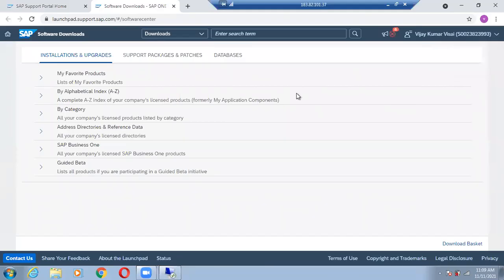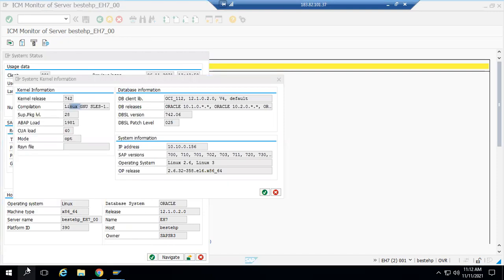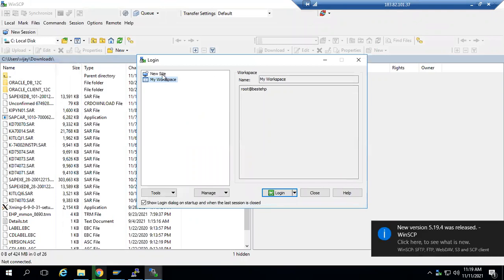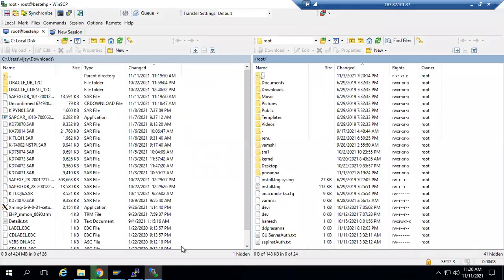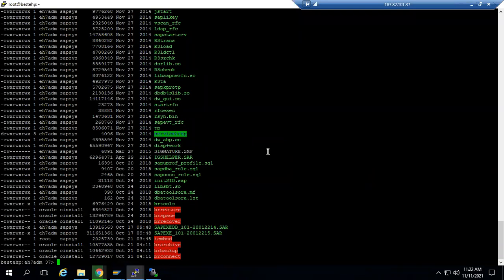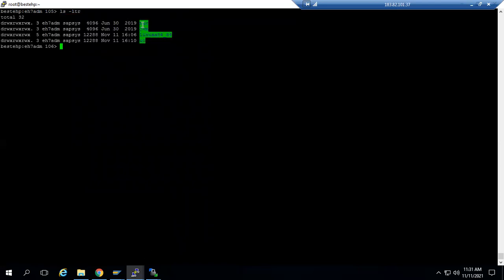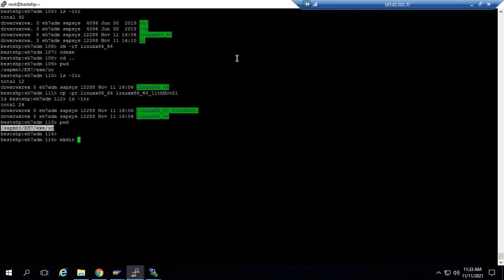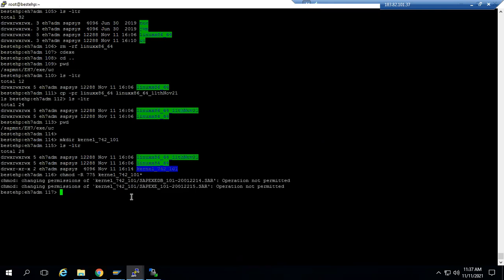⭐ SAP Kernel Upgrade – Part 1 | Basics & Pre-Upgrade Checklist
📌 SAP Kernel Upgrade – Part 1 | Basics & Pre-Upgrade Checks

In this video, we will understand the SAP Kernel Upgrade process and focus on the basic concepts and pre-upgrade checks required before starting the upgrade.

In Part 1, you will learn:
✔ What an SAP Kernel is
✔ Why SAP Kernel Upgrade is required
✔ When to perform a kernel upgrade
✔ Pre-upgrade checks and prerequisites
✔ Important points every SAP Basis admin should know

This video is useful for:
👉 SAP Basis beginners
👉 SAP administrators
👉 Freshers & interview preparation
👉 Real-time SAP support teams

🏷️ YouTube Tags – SAP Kernel Upgrade Part 1

sap technical videos